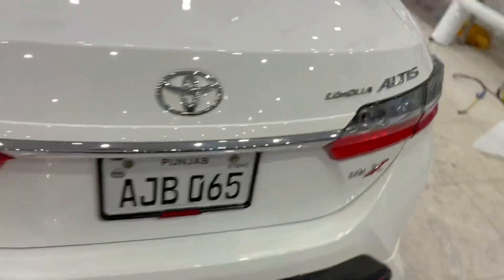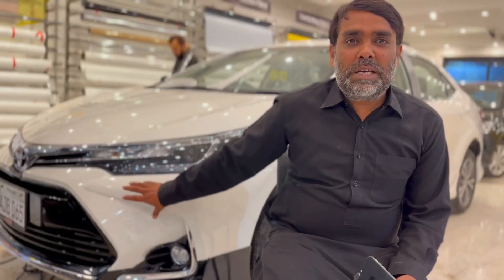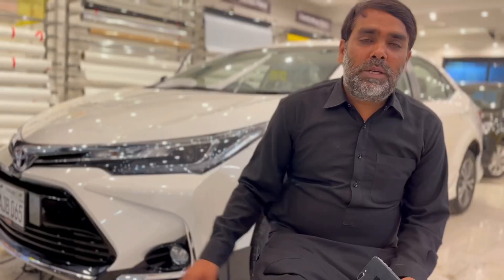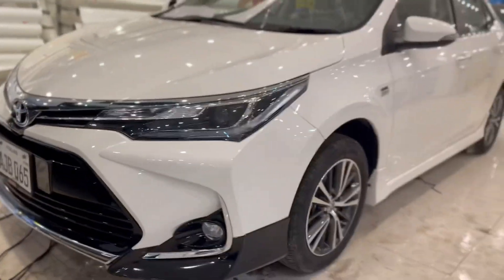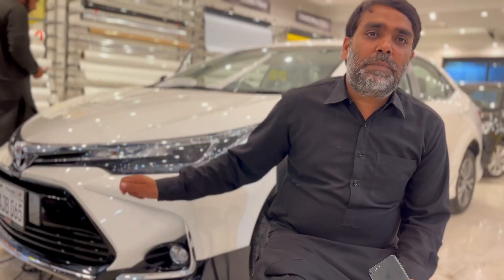Toyota Corolla Fully Wrapped With Paint Protection Film | PPF | Glossy Shine Look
𝗢𝘂𝗿 𝗦𝗧𝗢𝗥𝗘𝗦 𝗔𝗡𝗗 𝗢𝗨𝗧𝗟𝗘𝗧𝗦:
1. Johar Town Branch: SehgalMotors.PK Store, 862-R Main Boulevard near Shadewal Chowk, Johar Town, Lahore.. Maps

2. Faisal Town Branch: SehgalMotors.PK Flagship Store, 8-C Main Faisal Town Road, Near Faysal Bank, Faisal Town, Lahore. Maps

3. Montgomery Road Branch: 57/5-R, SehgalMotors.PK Outlet, Main Montgomery Road, Near Bank Al-Habib & Soneri Bank, Lahore. Maps

4. Davis Road Branch: SehgalMotors.PK Building, 25/A Meer House, Opposite Tcs, Davis Road, Lahore. Maps

5. DHA Branch: SehgalMotors.PK Store , Opposite Phase 5 exit, Adjacent to Nawaz Sharif Interchange Ring Road, DHA, Lahore